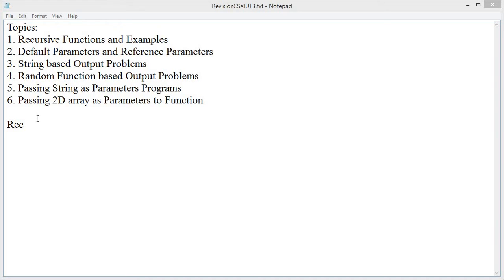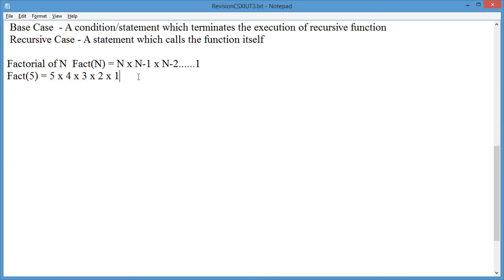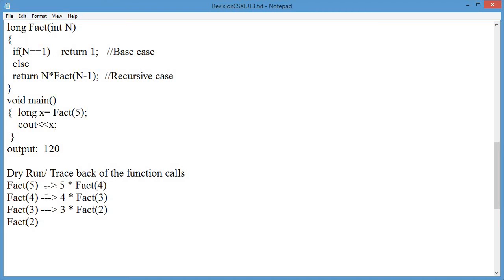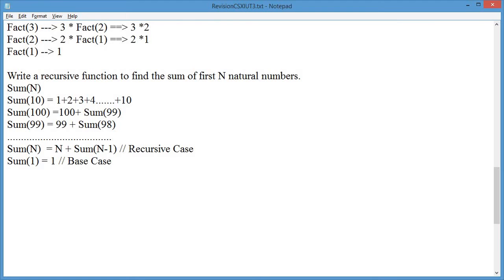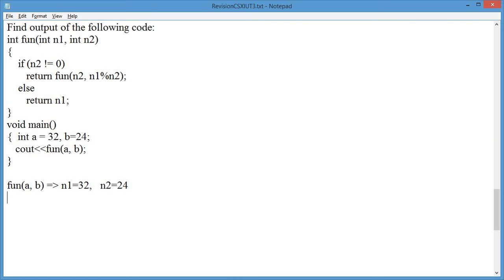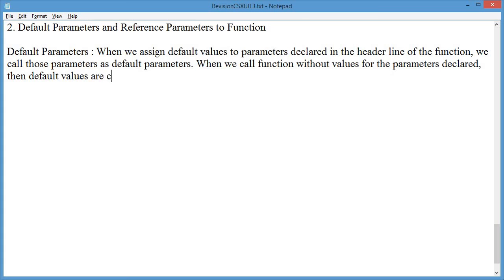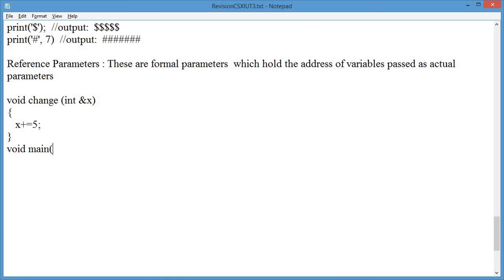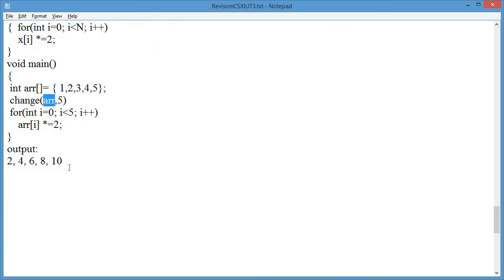Computer Science UT 3 Revision Part-1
Computer Science Revision UT 3 Part-1, Recursion, Default and Reference Parameters